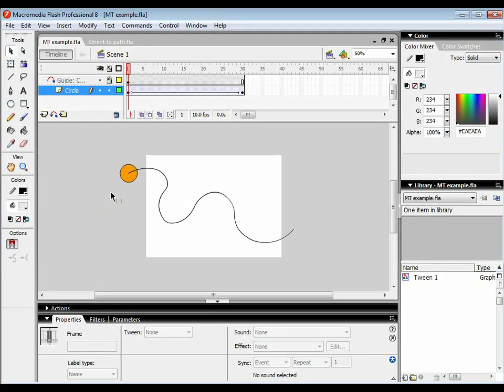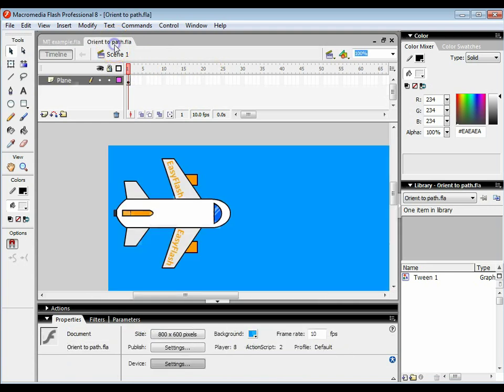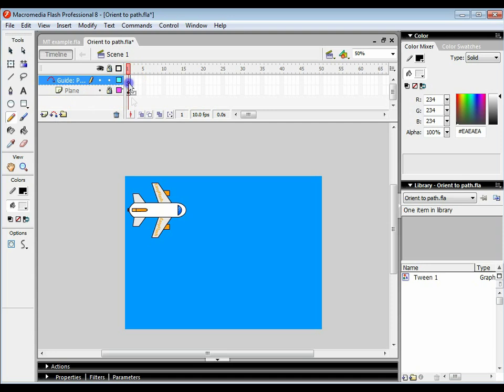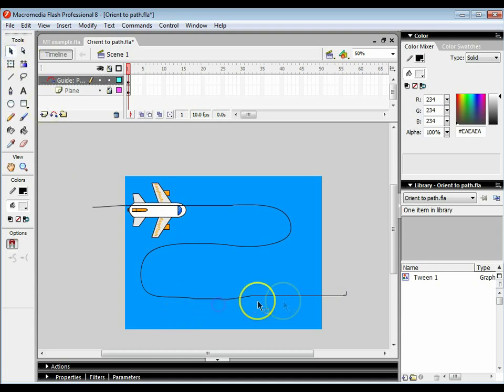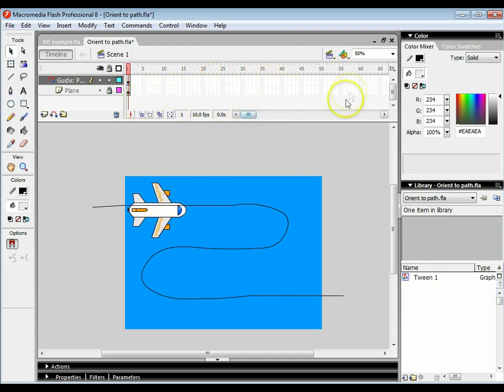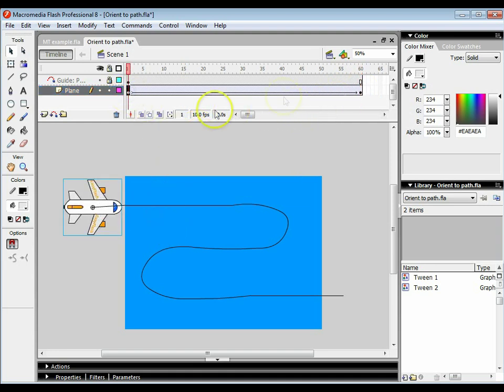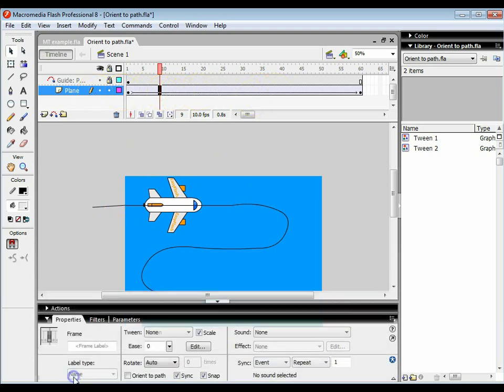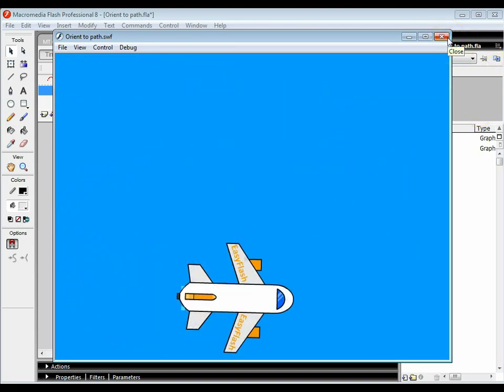Lesson 04: Orient to path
Learn how to make an object orient to path using a motion guide.  You will learn how to make objects appear to rotate without you even needing to do that much work!